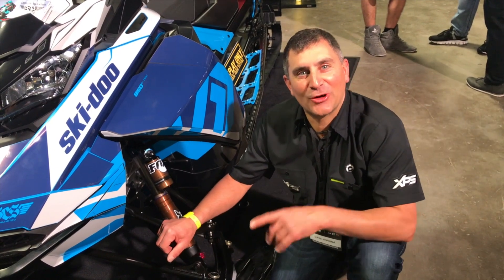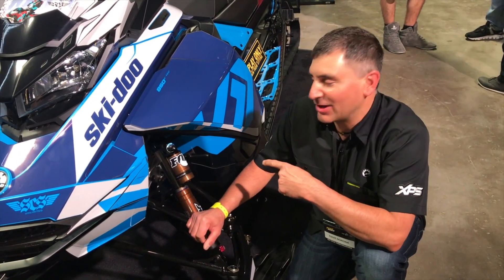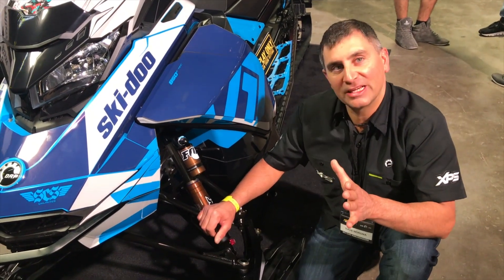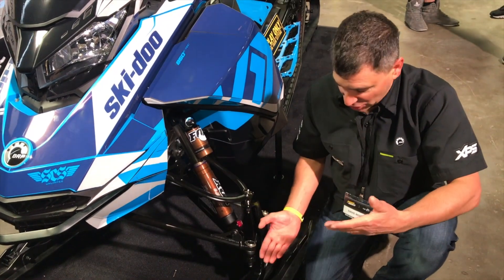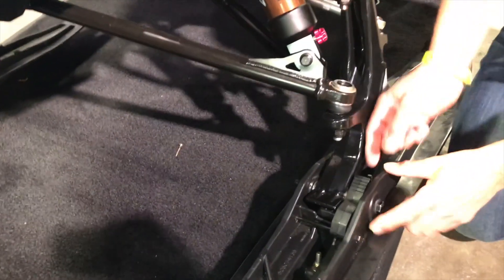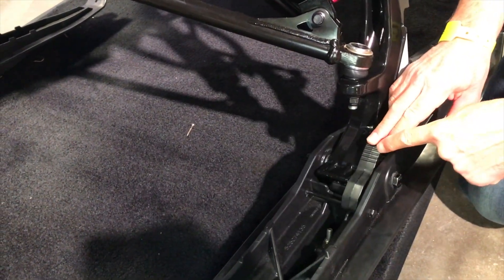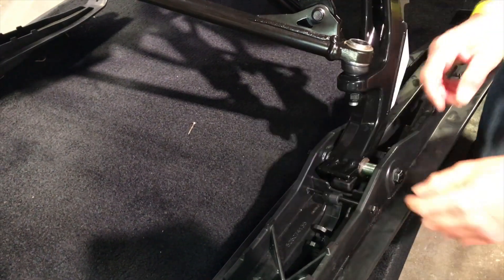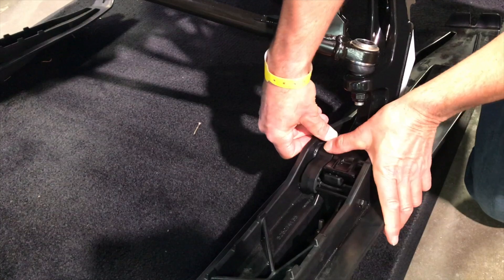Ski-Doo 2019 Rapid Ski Stance Adjust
Ski-Doo Backcountry Expert Dave Norona shows us the new Rapid Ski-Stance Adjust! Very Cool!